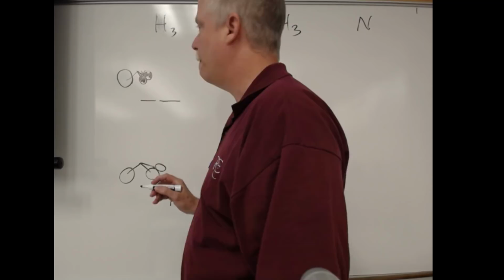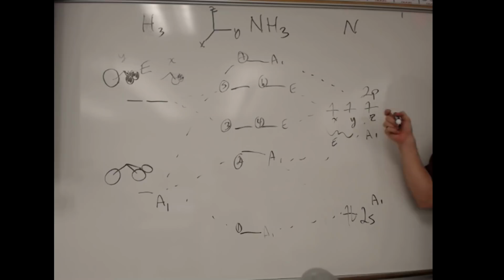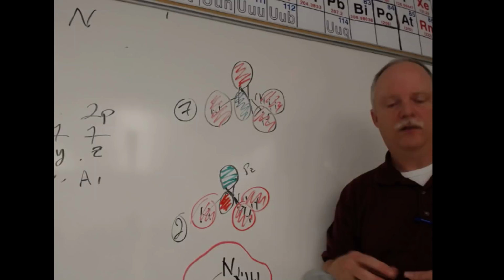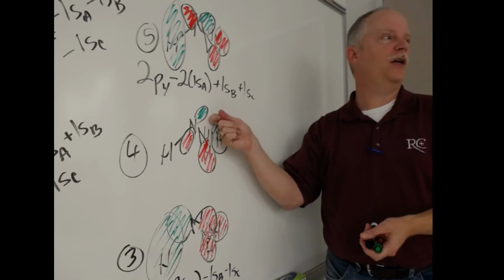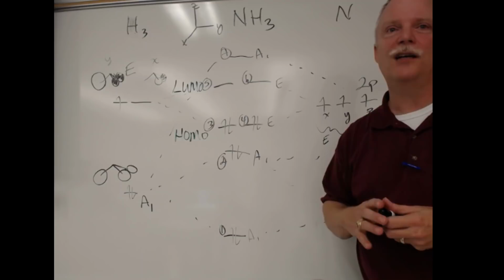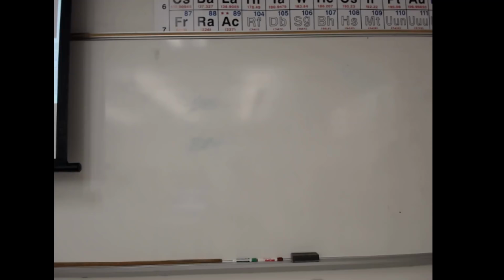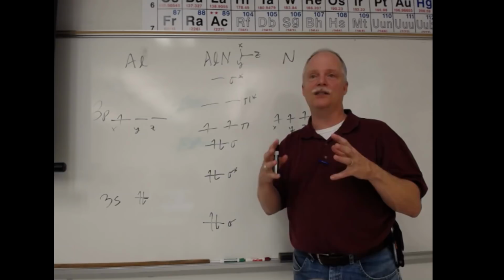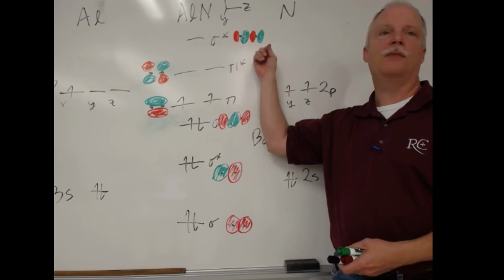Board Work: MO Diagram of Ammonia and AlN L29 4448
This video is 100% board work creating the MO diagrams for NH3 and AlN. We also combine atomic orbitals to create images of the molecular orbitals. And we compute the symmetry selection rules for the HOMO to LUMO transition in NH3.